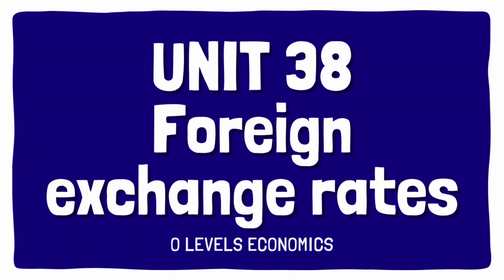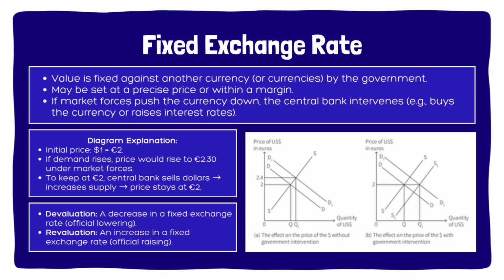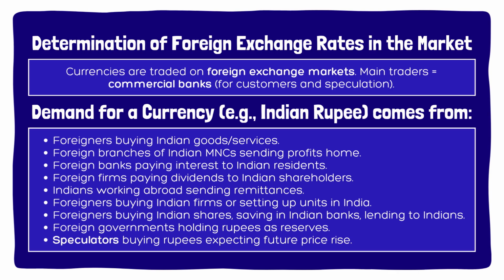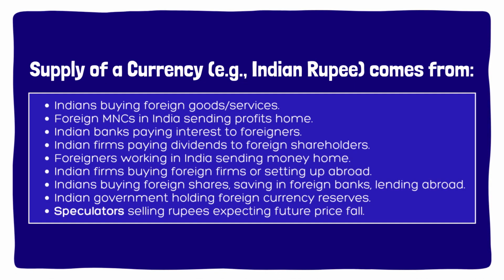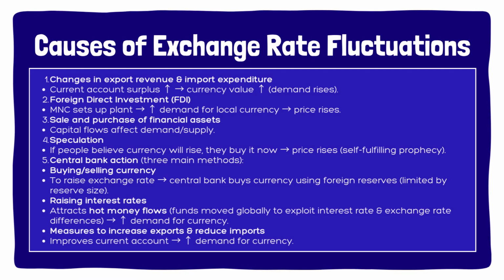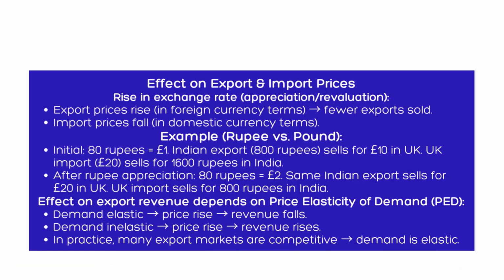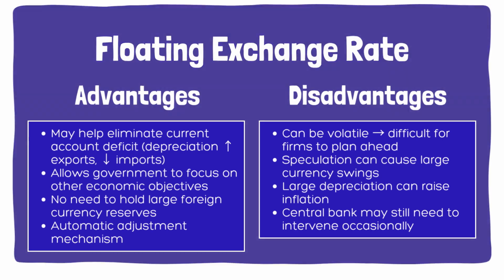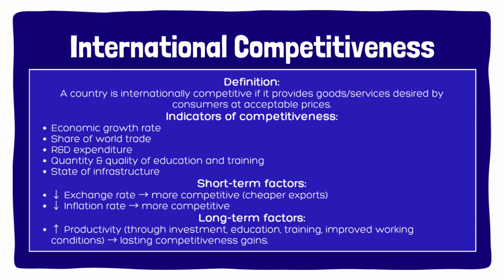Foreign exchange rates | Topic 38 | Section 6 | OLevels Economics 2281 | Subjectics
Welcome to our O Level Economics video lecture series! In this video, we explore Unit 38: Foreign exchange rates

Learning objectives
By the end of this chapter you will be able to:
 ■ define a foreign exchange rate
 ■ distinguish between a fixed and a floating exchange rate
 ■ explain how a foreign exchange rate is determined in a foreign exchange market
 ■ analyse the causes of foreign exchange fluctuations
 ■ analyse the effects of foreign exchange rate fluctuations
 ■ discuss the advantages and disadvantages of floating and fixed foreign exchange rates